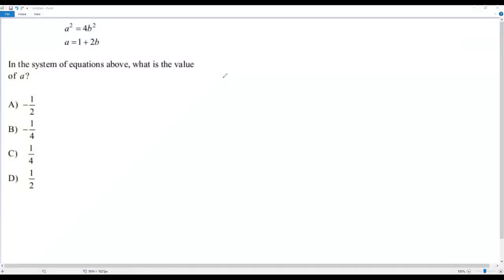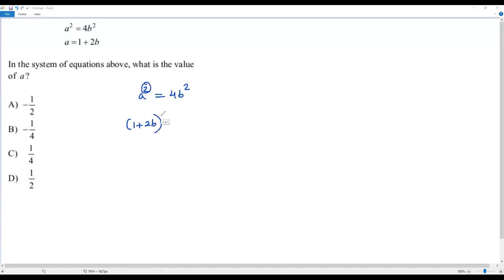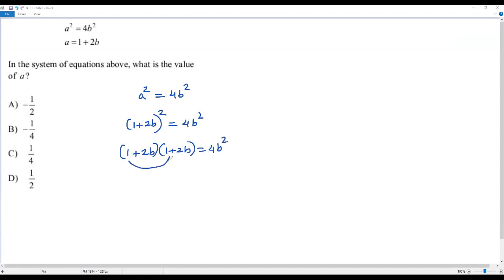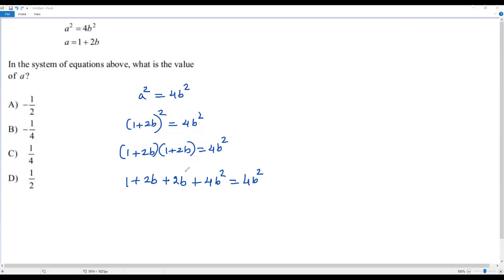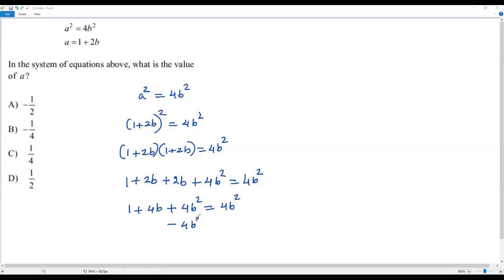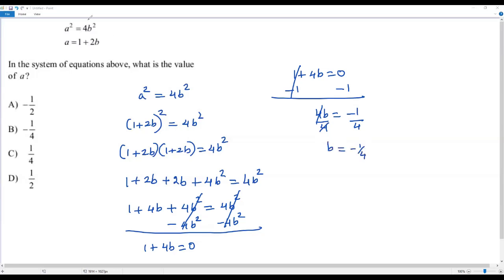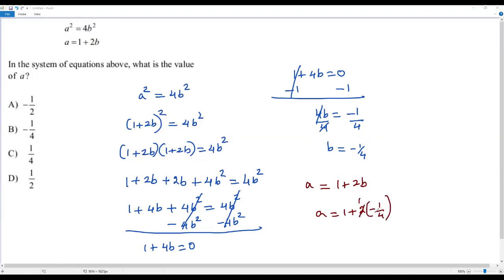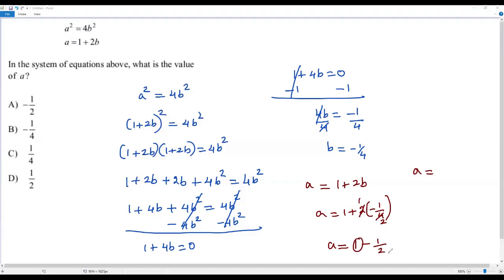SAT Math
a^2 = 4b^2
a = 1 + 2b

In the system of equations above, what is the value of a?

A)  -1/2
B)  -1/4
C)  1/4
D)  1/2